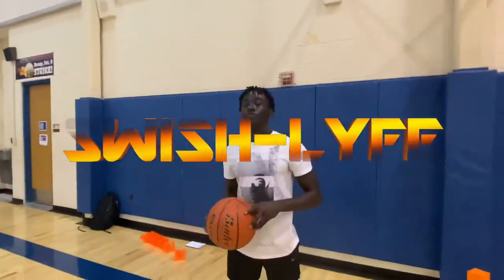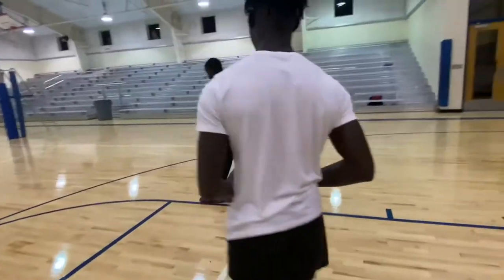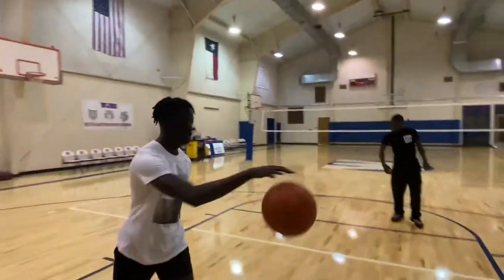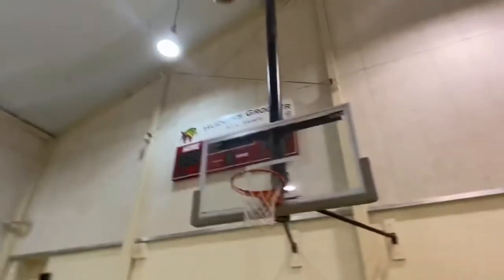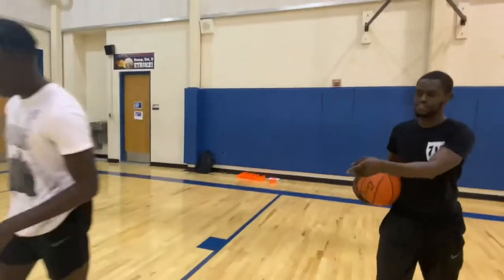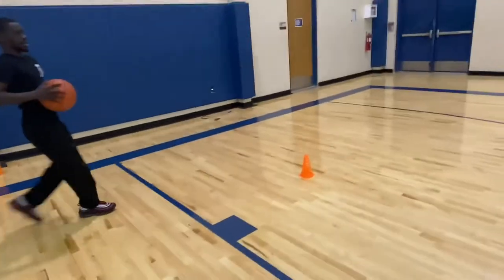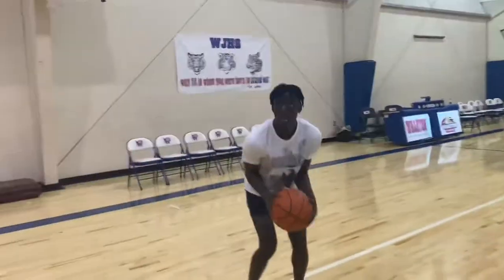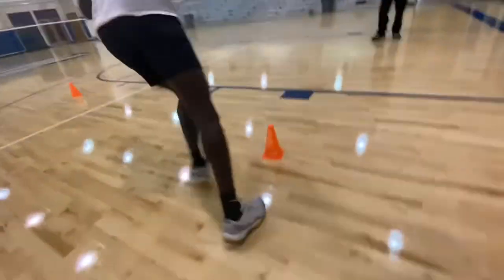Basketball workout: Xavier Hearse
Swish-Lyfe training session with Xavier Hearse (Prospect Player) - today we were working on staying balanced while shooting, catch & shoot, coming off the curl/fade to square up & shoot, dribble pull up’s, & a lot more things to help master the skill of shooting.

If you would like personal training sessions, me. We can get started now!